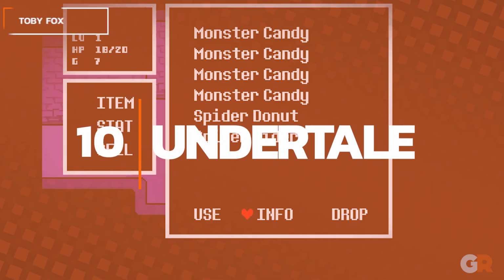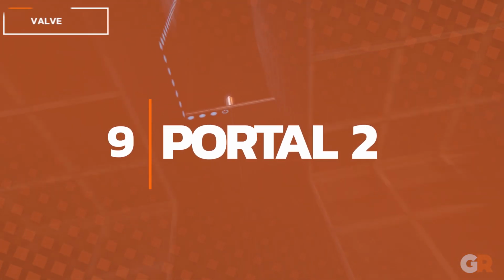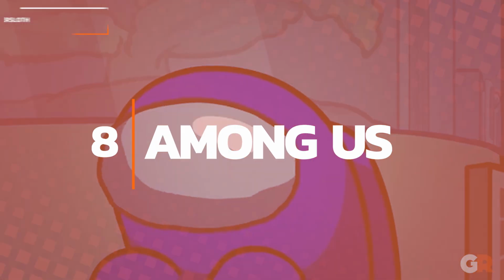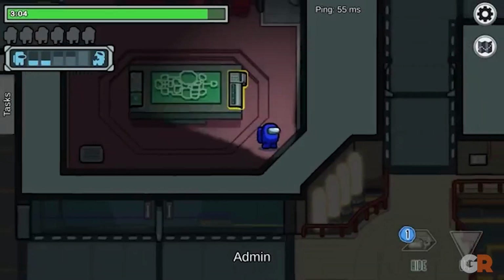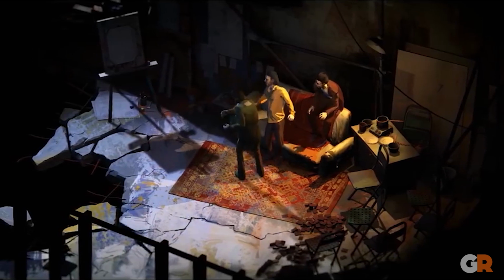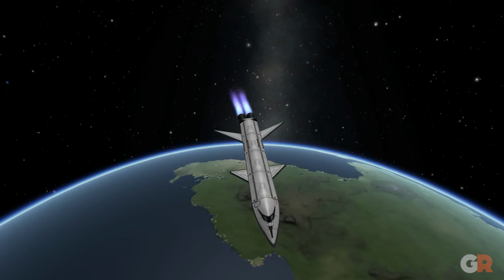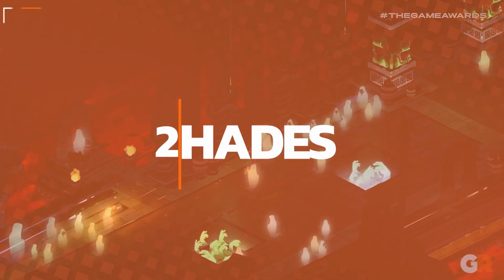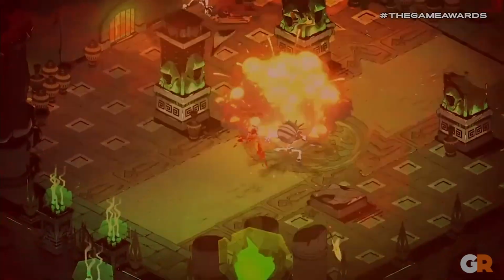PC Games That Run Without A Powerful PC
Some games push the boundaries of technology and PC set-ups, but not everyone has access to the top-of-the-line equipment in order to run these games. For those gamers looking for something that will run on a lower-end PC, these games are for you.

Writers - Russ Boswell, Mark Sammut & Logan Sawyer
Video created and edited by - Will Hinck